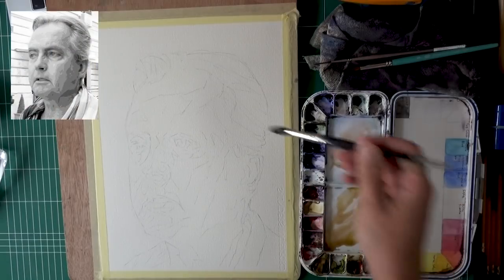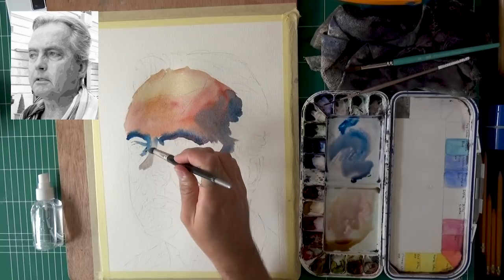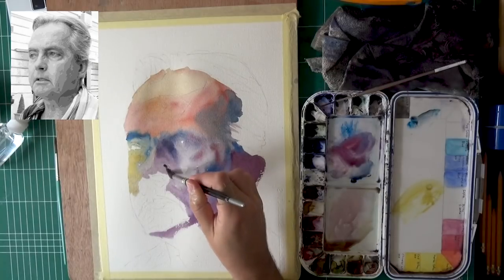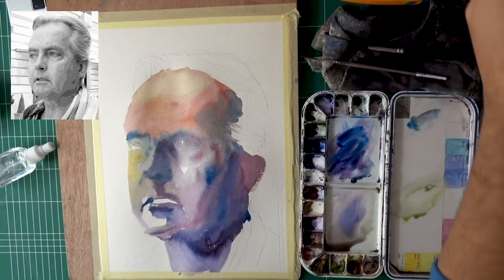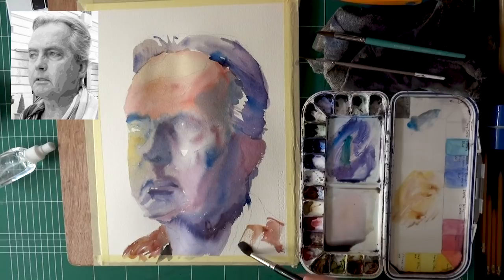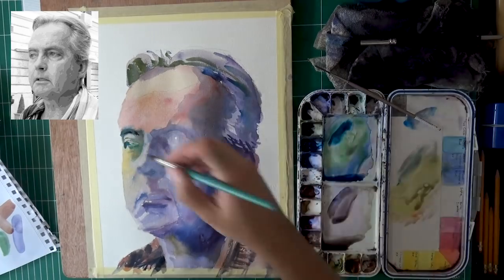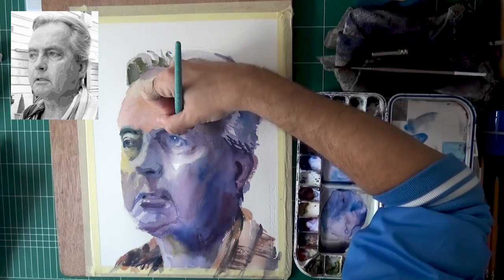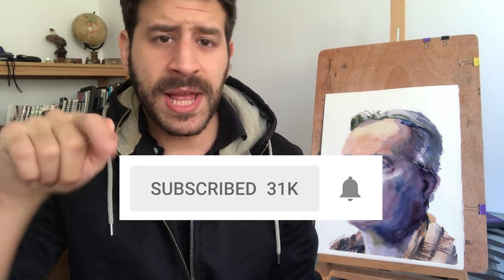Portrait Painting in Watercolor | First Layer Demo, Tips & Tricks (Joseph Zbukvic)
And today I wanted to share with you a painting process of a Joseph Zbukvic portrait.

🎨 JOSEPH ZBUKVIC 🎨

Joseph Z is one of my favorite watercolor painters, alongside Alvaro Castagnet.

I learned a lot from him, and wanted to paint this as a gesture.
In the video I show you mainly the initial wash, and how I approach choosing colors and painting the correct value.

The reference I used for this was rather small and grainy, which made the process even more challenging. But hopefully the result is sufficiently good to produce an interesting, entertaining and educational video.

Let me know your thoughts in a commend down below VVV

And I will see you again in another vid really soon.

- Liron

*** MUSIC CREDITS ***